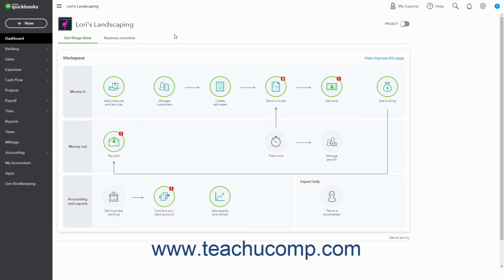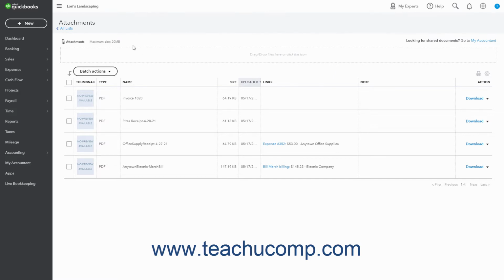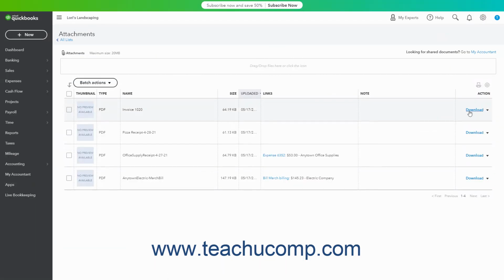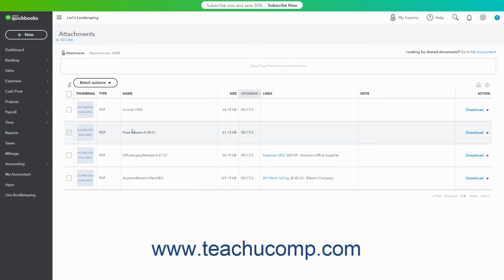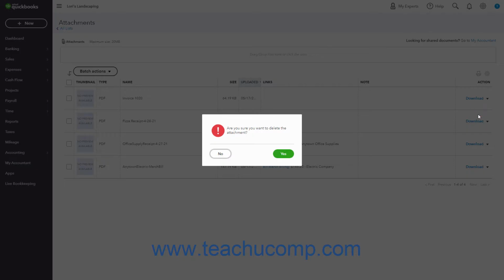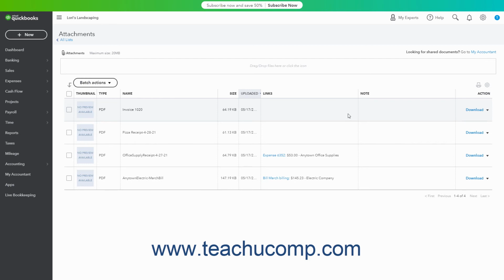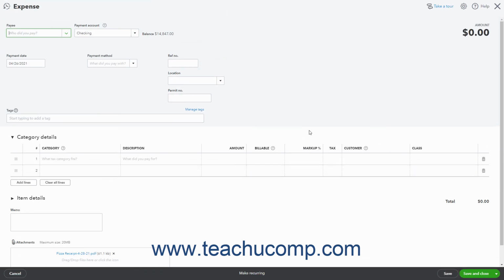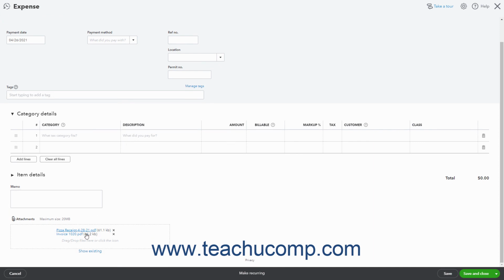QuickBooks Online Tutorial Using the Attachments List Intuit Training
Learn about Using the Attachments List in Intuit QuickBooks Online with the complete ad-free training course